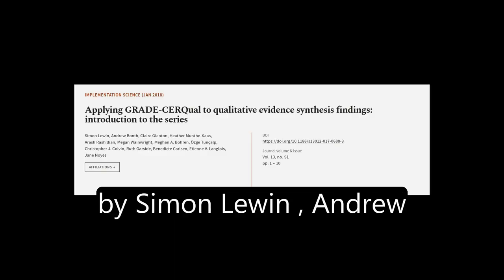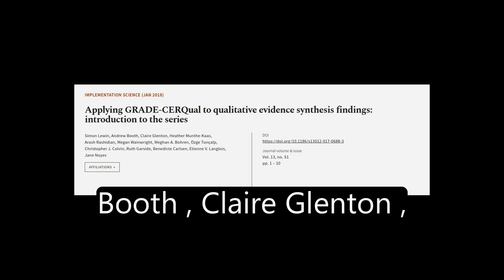Applying GRADE-CERQual to qualitative evidence synthesis findings: introduction to th... | RTCL.TV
### Keywords ###

### Article Attribution ###
Title: Applying GRADE-CERQual to qualitative evidence synthesis findings: introduction to the series
Authors: Simon Lewin, Andrew Booth, Claire Glenton, Heather Munthe-Kaas, Arash Rashidian, Megan Wainwright, Meghan A. Bohren, Özge Tunçalp, Christopher J. Colvin, Ruth Garside, Benedicte Carlsen, Etienne V. Langlois ,and Jane Noyes
Publisher: BMC
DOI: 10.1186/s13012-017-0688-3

### Video Timestamps ###
0:00:00 - Summary
0:01:13 - Title
0:01:19 - Tail
0:01:23 - End